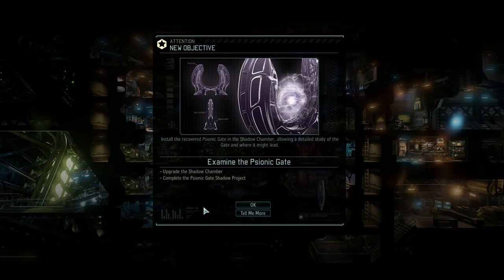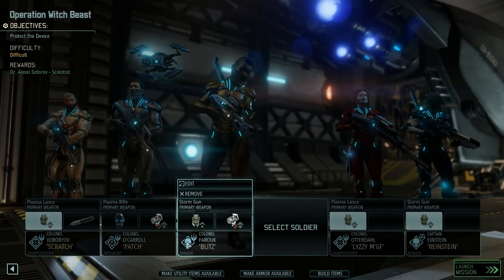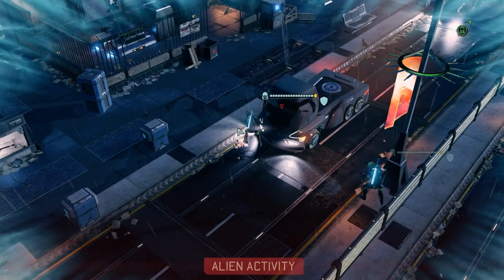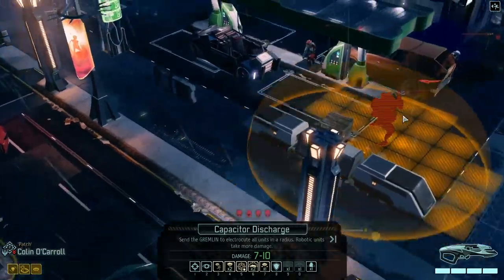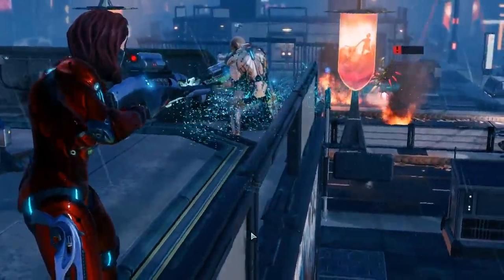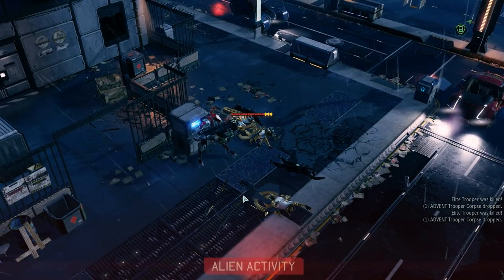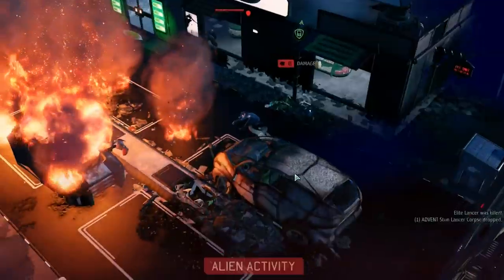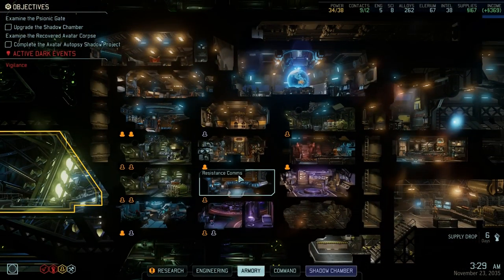VIVA LA RESISTANCE! - Let's Play XCOM 2 - Ep.40 - X-Com 2 PC Gameplay / Let's Play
RESISTANCE MISSION to Protect Data.

HOLY MOLY MOTHER OF MICK FOLEY - X-Com 2 is in the wild and ready for us to get our teeth stuck into! Wanna be a soldier in my resistance army? Then get in touch and give me character details so i can input you into my playthrough!

Welcome to X-Com 2! Playing on Challenge Difficulty with Susbcribers as Soldiers! :D

What is X-Com 2 all about? Have you been living in a Cave?:

If you'd like to purchase X-Com 2 - you can do so on Steam @